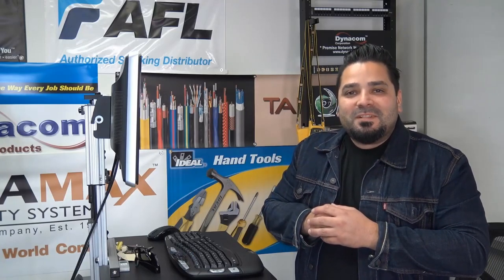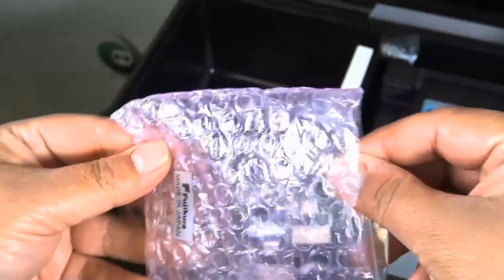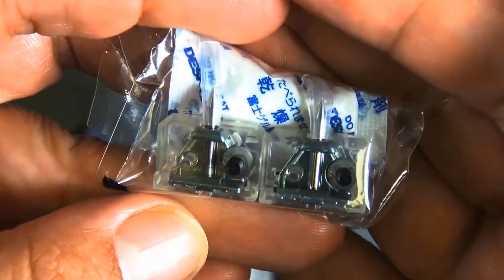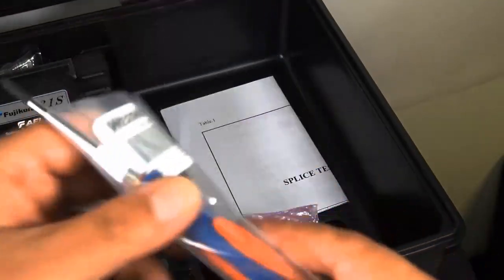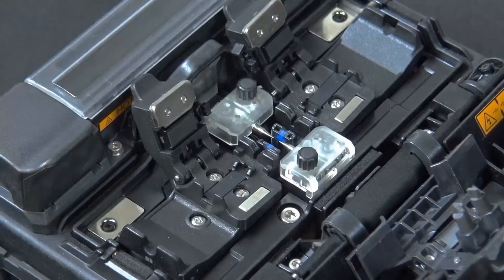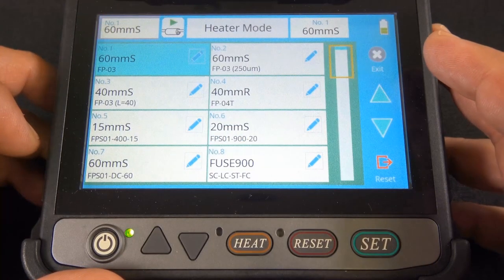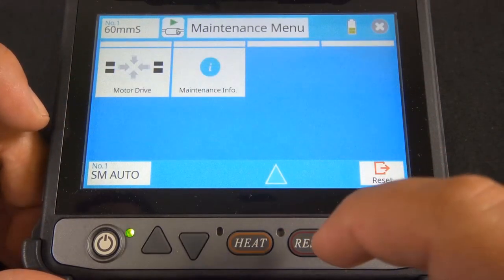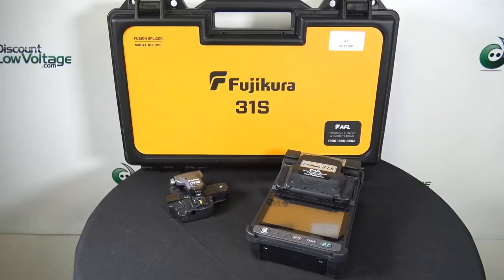Fujikura 31S Fusion Splicer Kit with CT08 Cleaver AFL Part number S017109 (Unboxing)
Fusionsplicer AFLtelecommunications fiberoptics The Fujikura 31S is a fully ruggedized, active cladding alignment fusion splicer. The dual camera active V-groove alignment system provides consistent splicing performance in the most challenging conditions. A 6-second splice time and 25-second shrink time offers unmatched speed and productivity, while an easy-to-use touchscreen monitor provides simple and intuitive menu navigation. Interchangeable sheath clamps or fiber holders provide versatility for user preference and compatibility with fusion-installable connectors. The extended-life battery is rated for up to 200 splice and heat cycles. Long-life electrodes, lasting 5,000 splices, help minimize downtime for replacement and stabilization. The large 5" monitor provides a crystal clear image, even in the brightest sunlight. Software updates are accomplished via the internet allowing users to quickly update their software as new splice programs become available.

Backed by the best service team in the industry, the Fujikura 31S is the ideal splicer to use when portability, ruggedness, and reliability are needed for your splicing application. The Fujikura 31S Fusion Splicer is also fully compatible with the FUSEConnect line of fusion installable connectors.

AFL S017109 Fusion Splicer Kit Contents:

- Fujikura 31S Fusion Splicer
- CT08 Cleaver
- S31A Sheath clamps (installed)
- SP-31 Set Plates
- ADC-19A AC Adapter
- BTR-11A Battery Pack (installed)
- FH-70-250 Fiber Holders
- FH-70-900 Fiber Holders
- ACC-09 Power Cord
- ELCT2-16B Spare Electrodes (pair)
- Operation Manual on CD
- Quick Reference Guide
- SS-03 Single Fiber Stripper
- CC-35 Transit Case